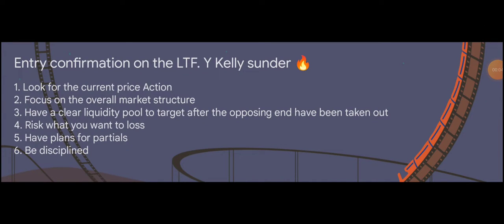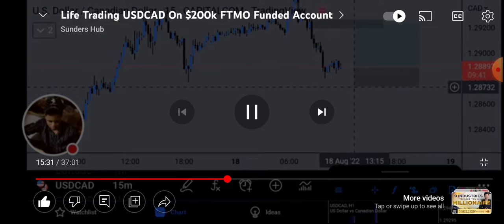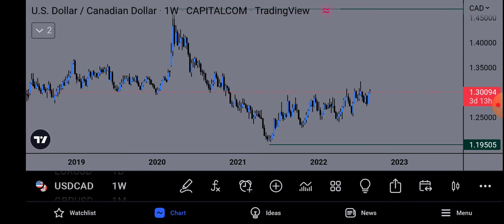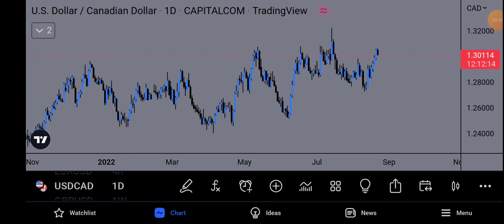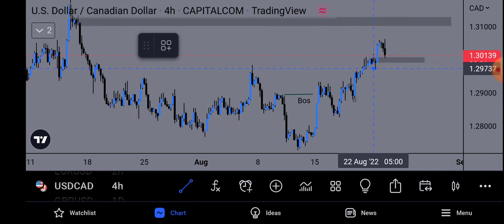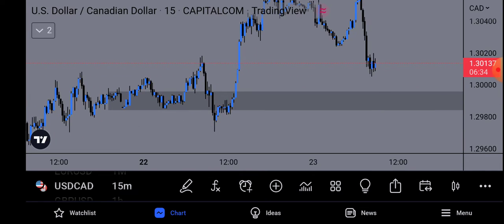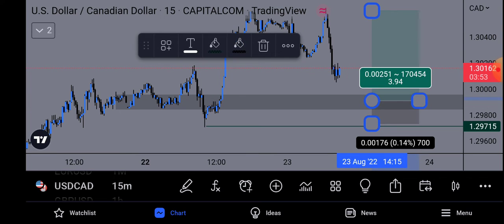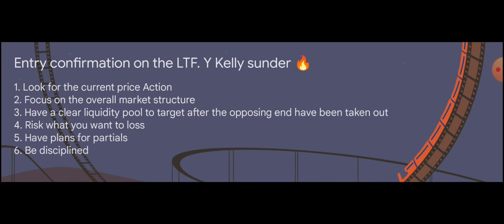ICT Concept Entry Confirmation On The Lower Time Frame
Smart money concept it's literally cool , buh there many more things to it , well Entry Confirmation on the lower time frame, it's very vital to know and understand as a Forex Trader.

Timestamps 🎯
0:00 - Intro
2:00 -  Live Trade Example
3:00 - Entry Confirmation on the lower time frame break down (clear liquidity pools)
11:00 Market structure explanation
14:00 Price Action For LTF confirmation
18:00 understanding the lower time frame